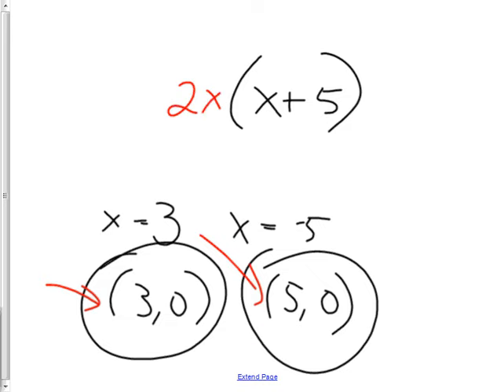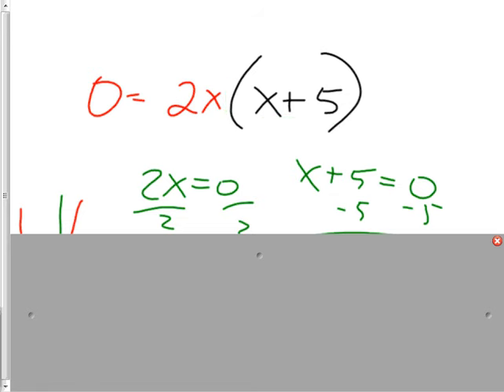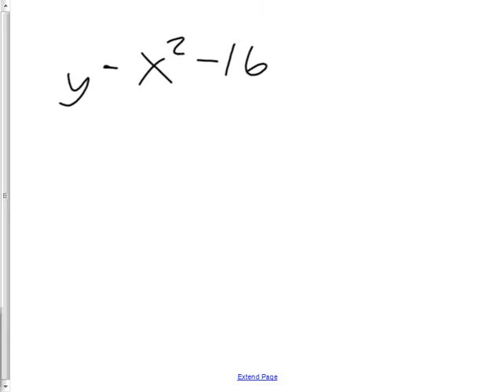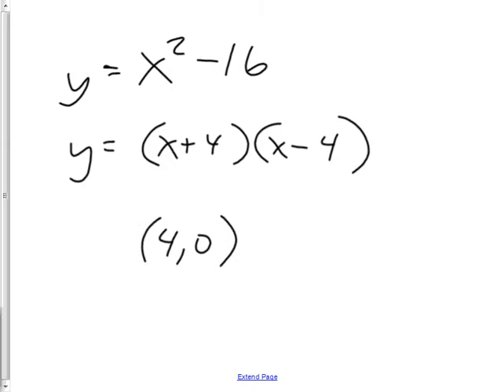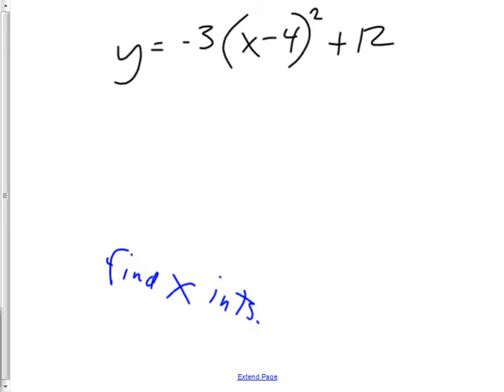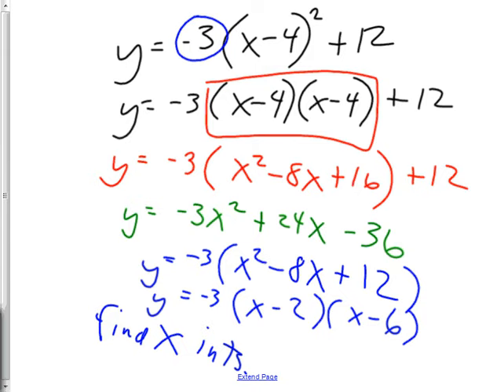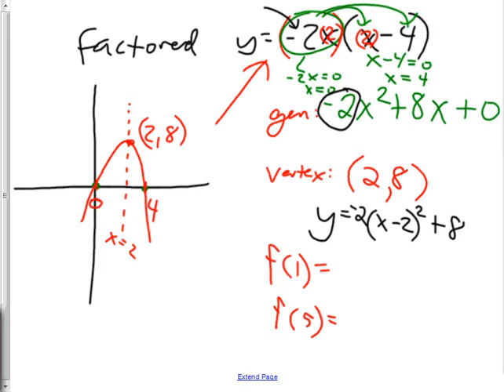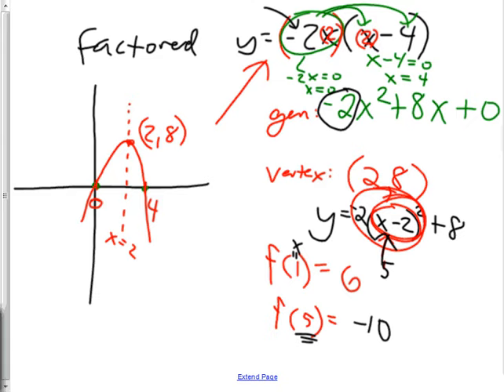November11 HHA Review for factoring and quadratics test tomorrow